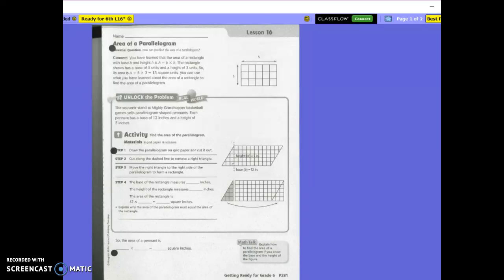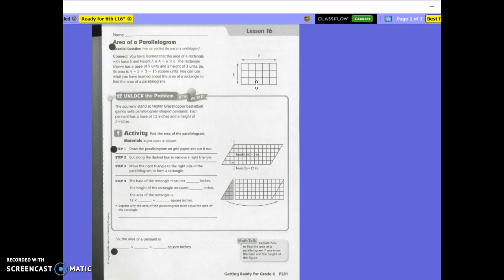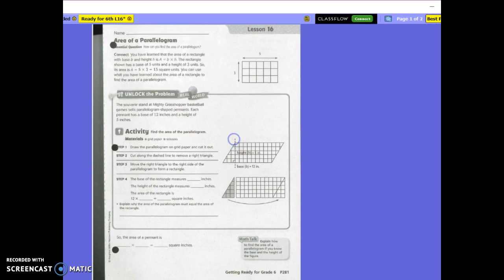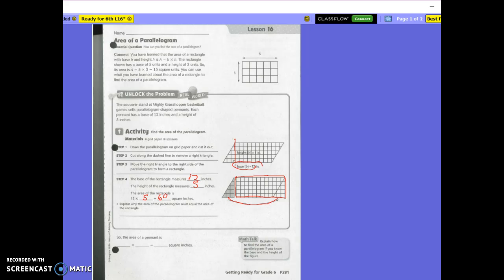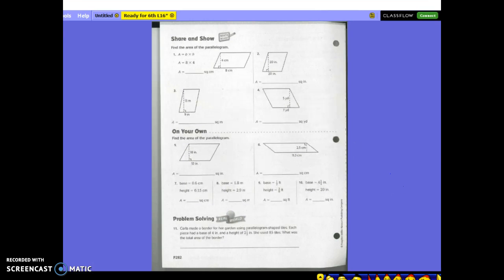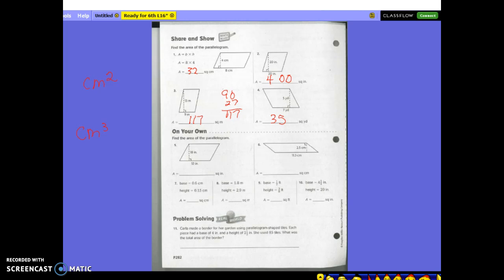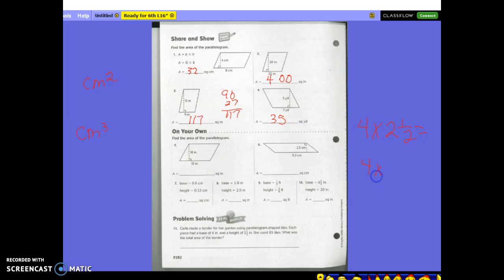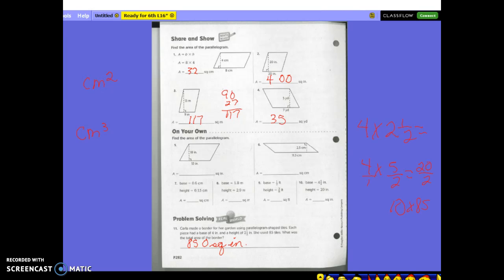Getting Ready For 6th Grade L 16 Stegman